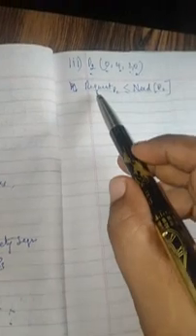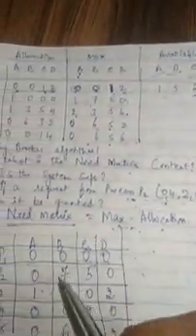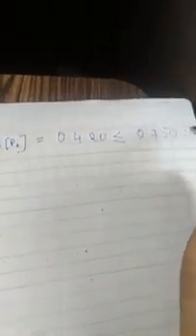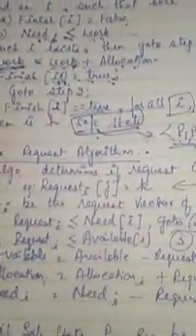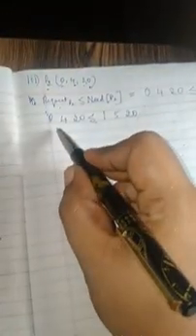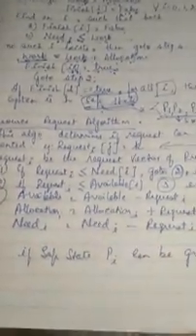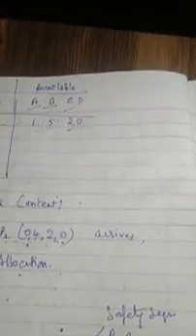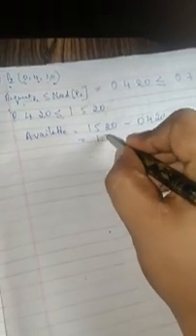Bankers Algorithm Problem 1: [PART 3]